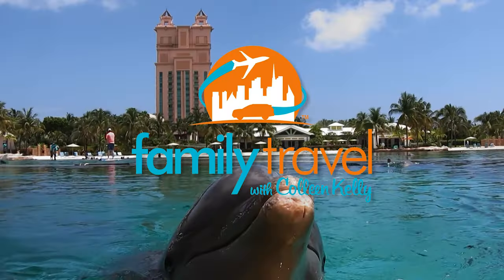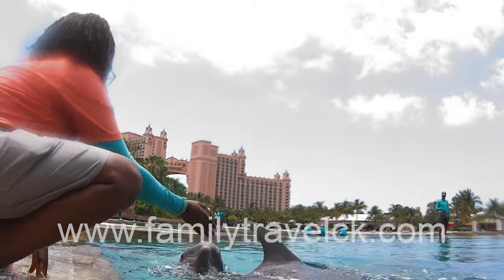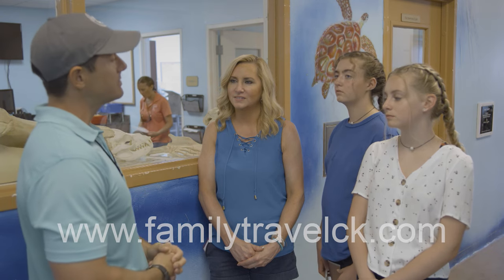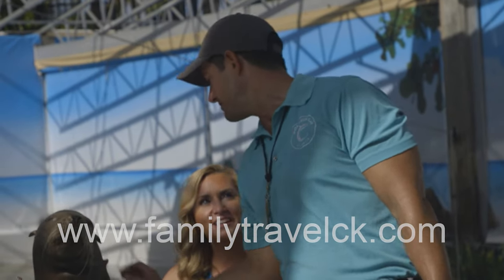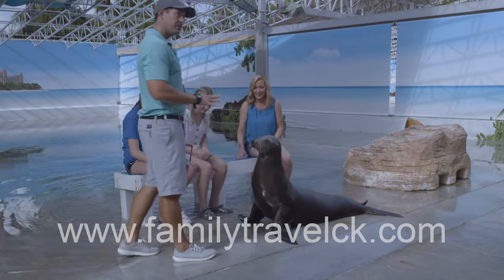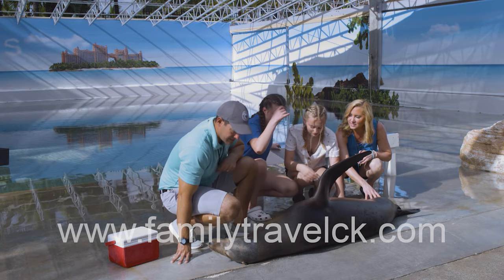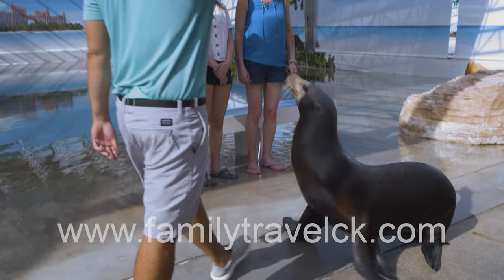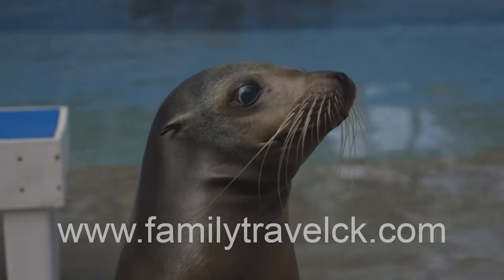Behind the Scenes with Sea Lions Atlantis Resort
for more information about this destination and other destinations around the world.

Family Travel vacations in Atlantis, Paradise Island, Bahamas:
Colleen, her daughter Shea and niece Keelan head south to the island of Atlantis to learn more about Marline life. Dolphin Cay at Atlantis Resort is an extraordinary destination that allows guests to interact with dolphins in a responsible and educational manner. Located in the beautiful Bahamas, Dolphin Cay offers a variety of unforgettable experiences, including swimming with the dolphins, participating in training sessions, and even becoming a trainer for a day. The ladies opted for the Sun Up with the Sea Lions experience which is an up close and  behind the scenes tour of the Sea Lions.

Travel Expert Colleen is the host, creator, and executive producer of the popular Emmy-nominated National American PBS Television Series, “Family Travel with Colleen Kelly,” which airs to 94% of the country to 19.6 million viewers.

Colleen has had a love for traveling all her life and when Colleen had her first daughter, she realized travel as she knew it was never going to be the same. As many of us parents know, traveling with littles is not all sunshine and roses, so Colleen set out to find a new way to travel.

Colleen’s goal with Family Travel has always been to make traveling with your family a bit easier. Colleen takes the guessing game out of where to travel by taking her viewers on a journey to the best family friendly and multi-generational destinations, and along the way she happily shares her travel tips to make your travel experience more enjoyable.

Family travel with Colleen Kelly explores must-see locations & attractions throughout the U.S. and abroad. The globe-trotting mom of two girls knows how to have fun and make the most of every adventure. Colleen shares tips on how to make memories that last a lifetime, make travel planning easier and travel more enjoyably for all.

**Don’t miss Colleen on her public radio show all about travel!***
                   Round Trip with Colleen Kelly on WLS-AM!**

to find out more!